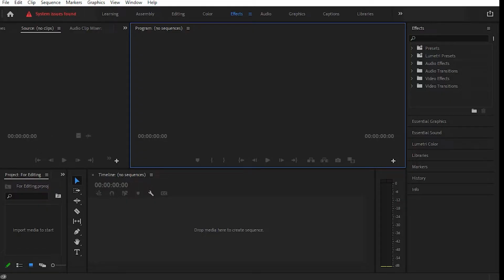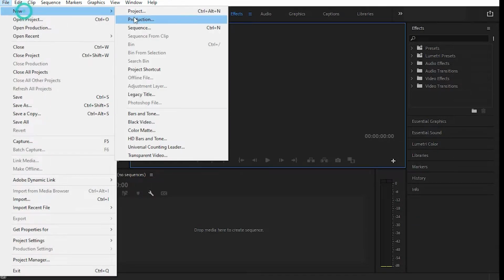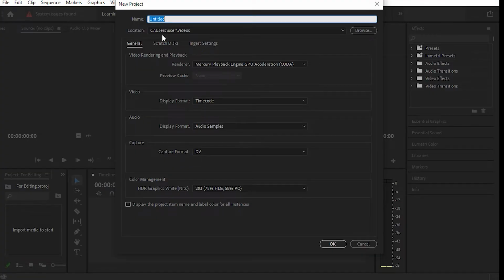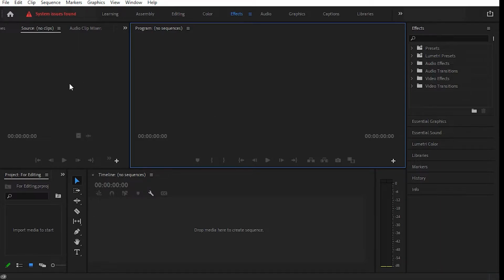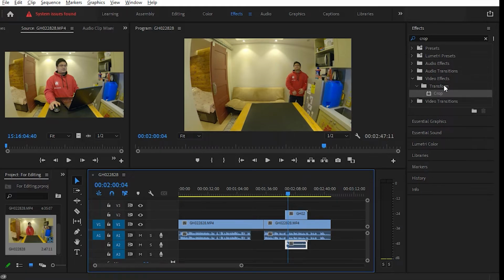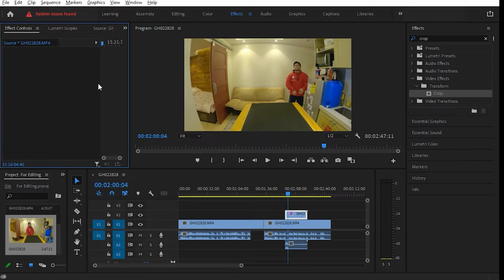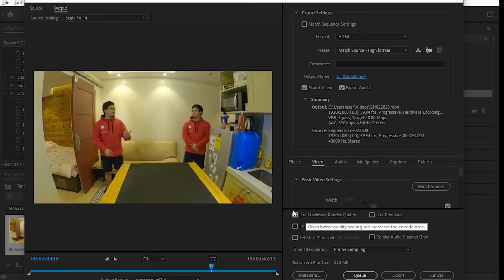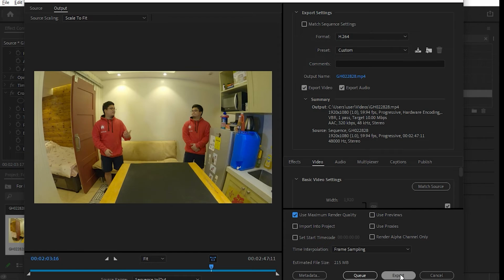Ganito Lang Yarn - Episode 1: Pre pre pre.. Mier.